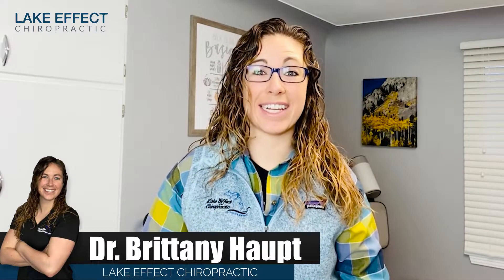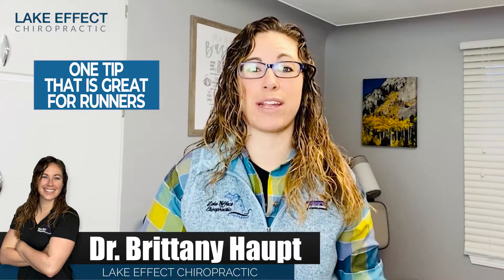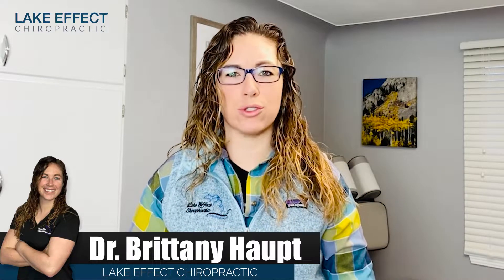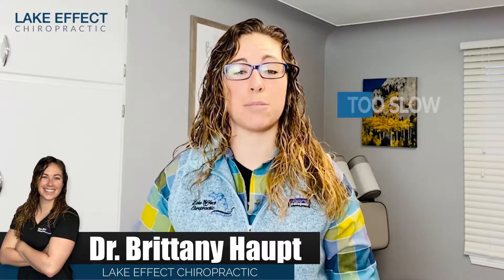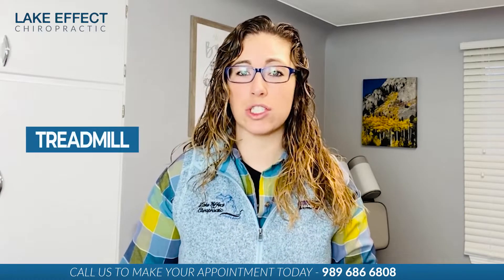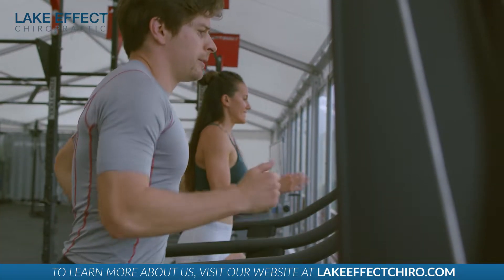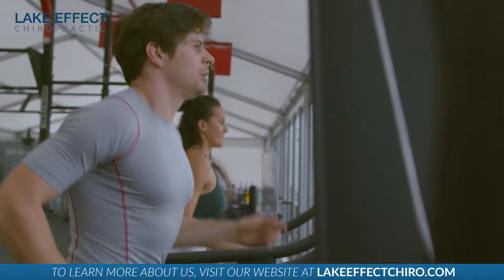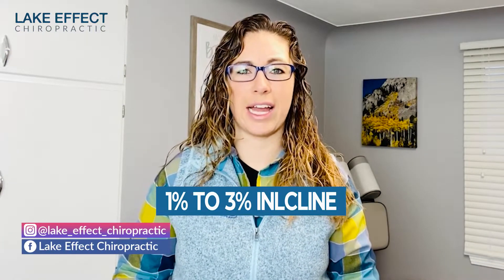The Best Running Tip!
Welcome to the Lake Effect Chiropractic YouTube channel!